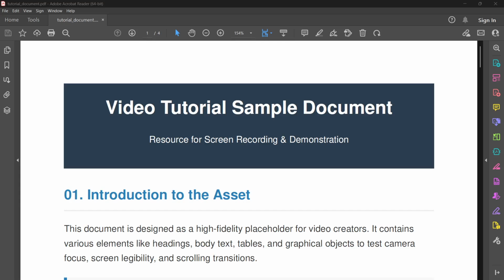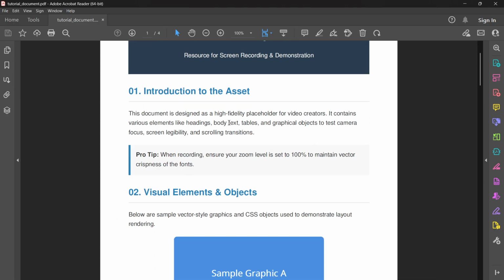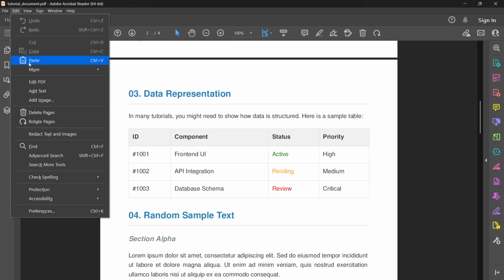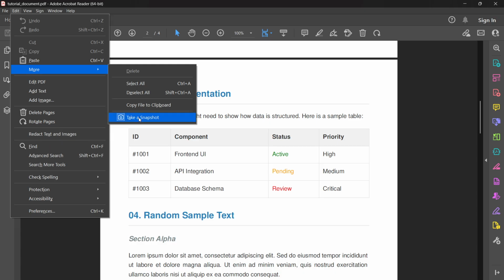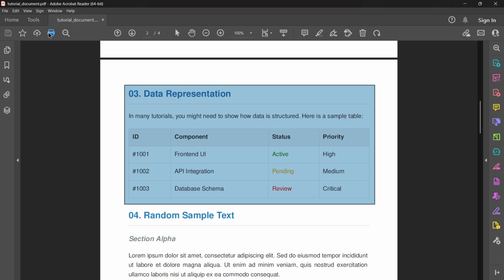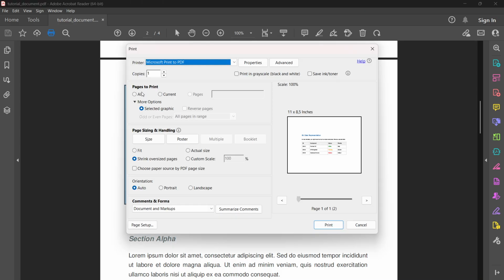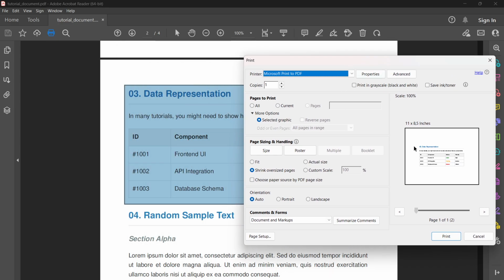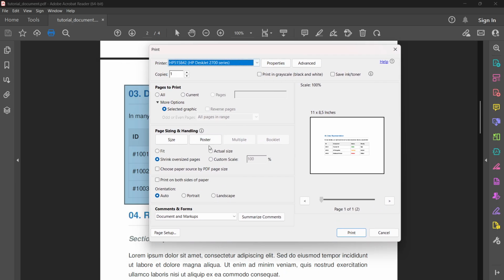How To PRINT SELECTED AREA In Adobe Reader (QUICK & EASY) 2026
In this video, I'll show you how to print a selected area in adobe reader. This is a full guide on how to choose and print specific portions of your document using adobe reader in 2026. In case you've been trying to print only certain sections of your pdf in adobe reader, this is the video you need to see!